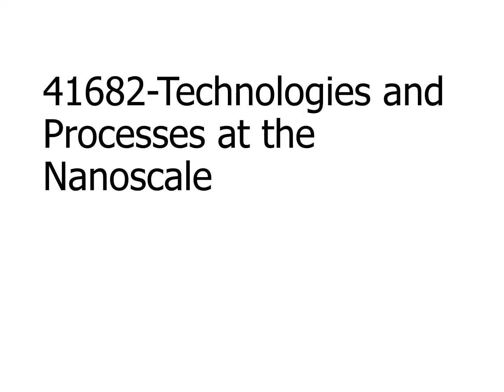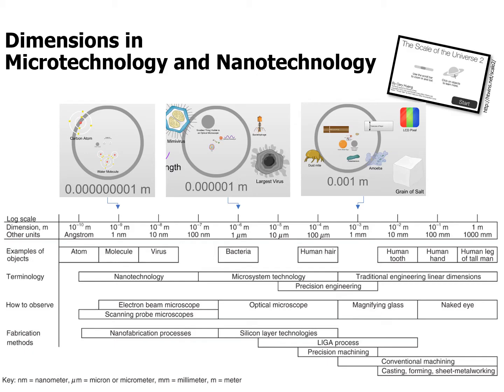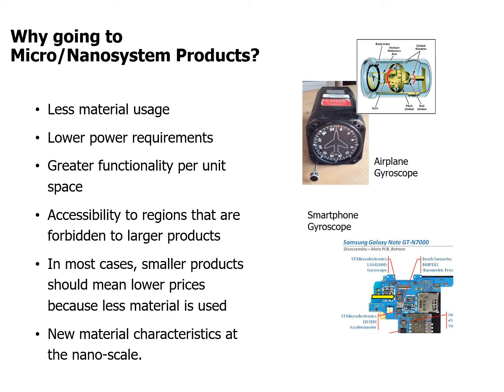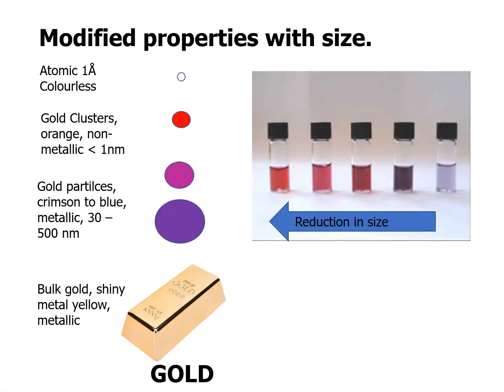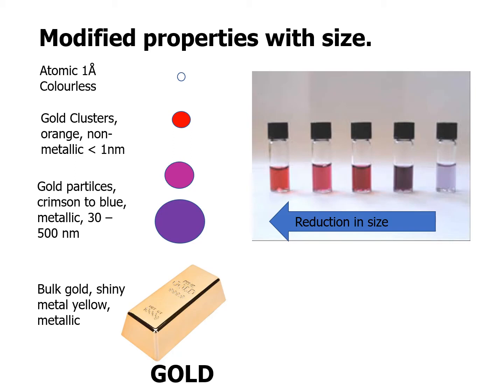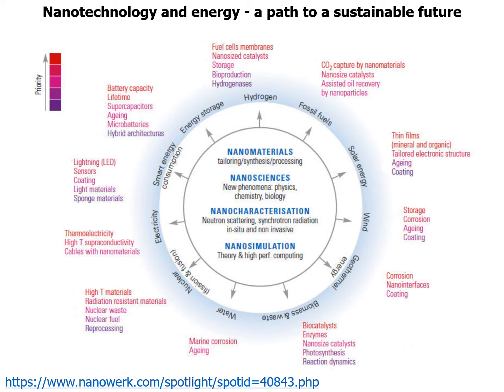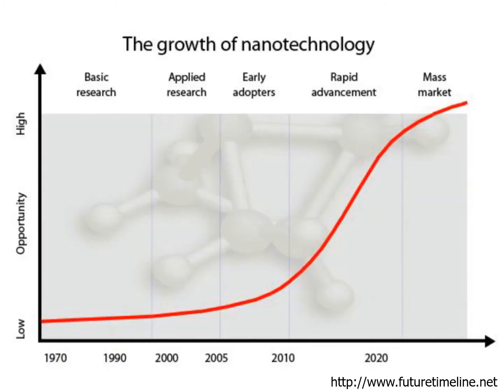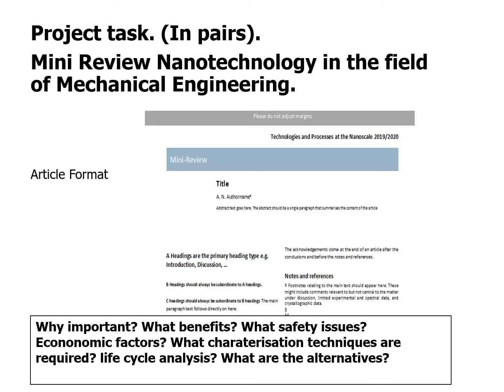MEM UC TPN Duncan Fagg 2021 2022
O principal objetivo deste video é apresentar ao aluno, ou futuro aluno, um resumo sucinto do conteúdo desta unidade curricular.
Neste video são apresentadas as áreas e os conteúdos abordados nesta unidade curricular, bem como quais os principais conhecimentos que o aluno vai adquirir na mesma. O principal objetivo deste video é apresentar ao aluno, ou futuro aluno, um resumo sucinto do conteúdo desta unidade curricular.

Neste video são apresentadas as áreas e os conteúdos abordados nesta unidade curricular, bem como quais os principais conhecimentos que o aluno vai adquirir na mesma.